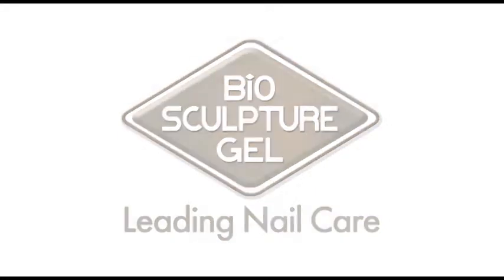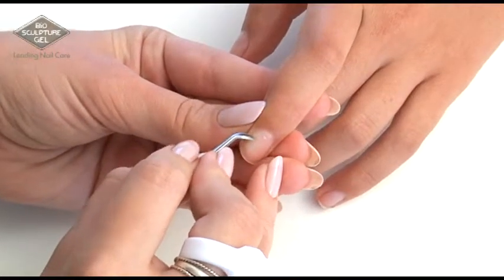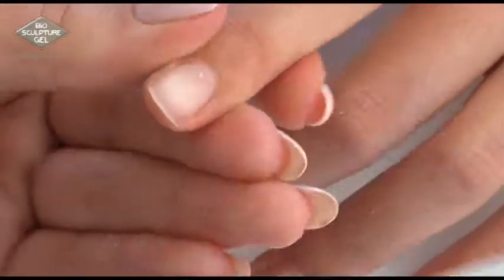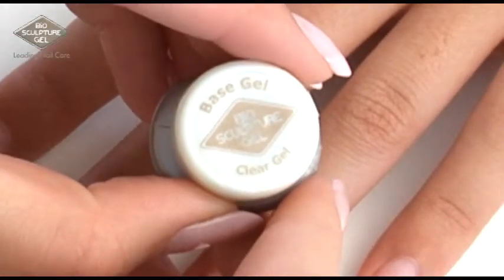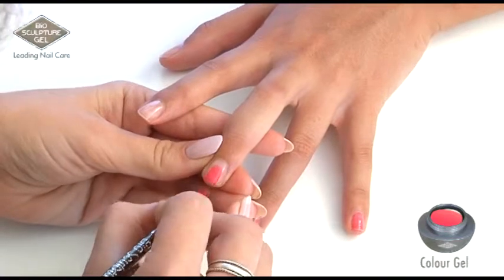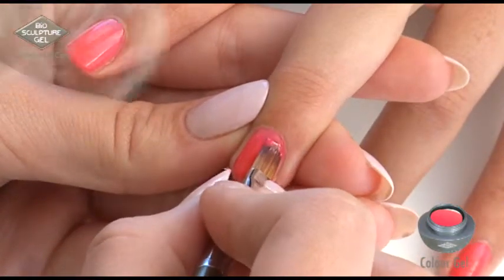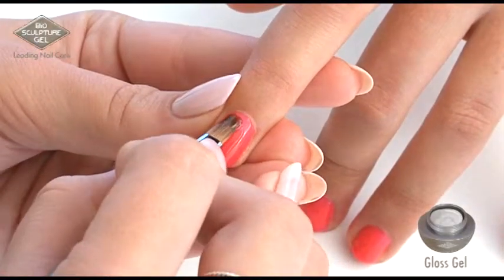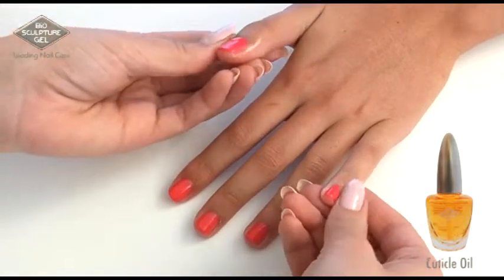How to: 4 Layer Colour Gel Overlay on Short Nails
This instructional video shows how to apply a Bio Sculpture 4 layer colour gel overlay for short nails.

Bio Sculpture Gel is the Original Everlasting Gel Manicure. With health and safety in mind, Bio Sculpture offers a range of 5 Star Safety rated treatment Gels that gently adhere and protect the natural nail, resulting in a unique damage-free experience that lasts up to 3 weeks on fingers (and 6 weeks on toes).